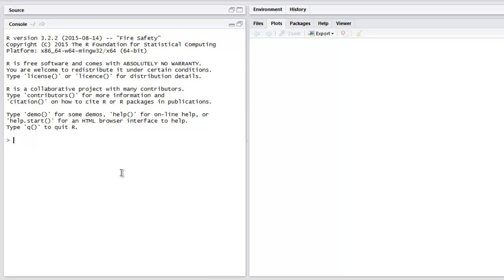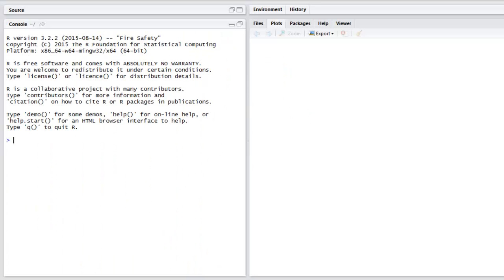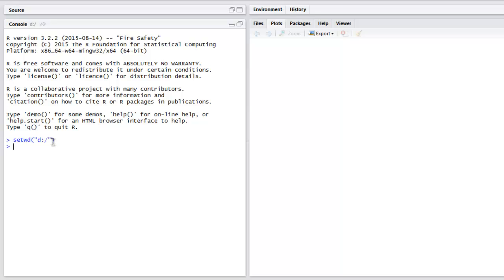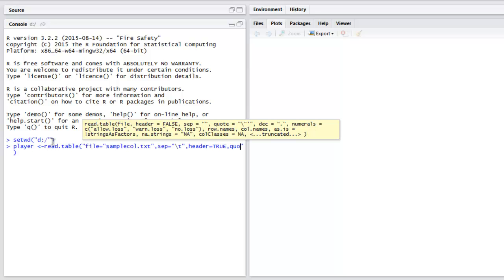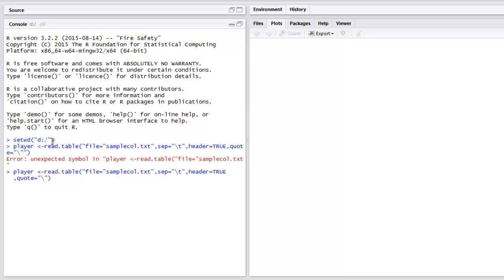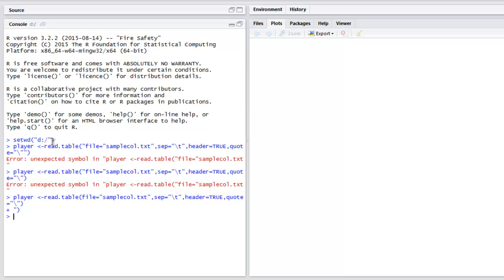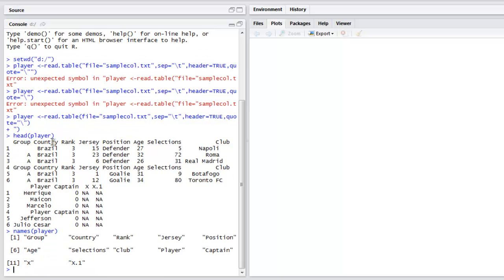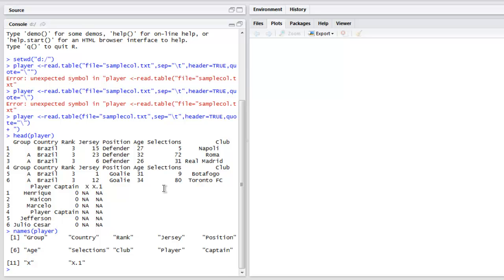Read TSV Data in R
Learn how to Read TSV Data in R Programming Language.